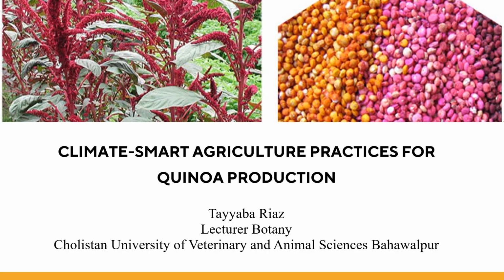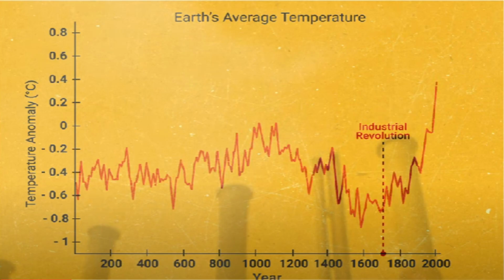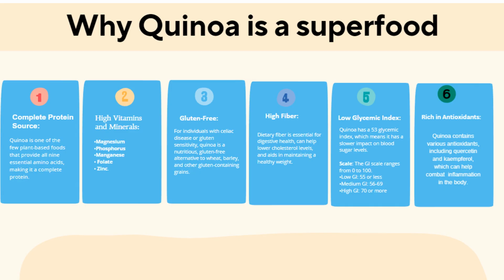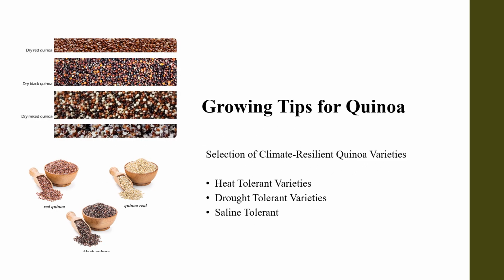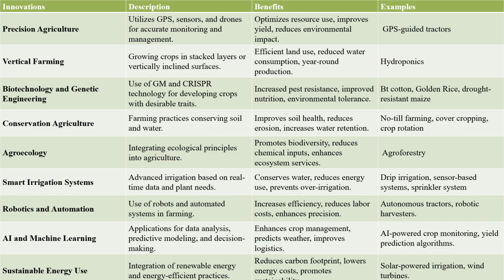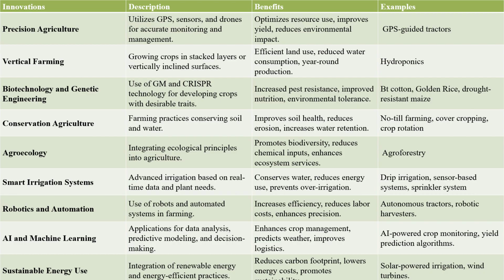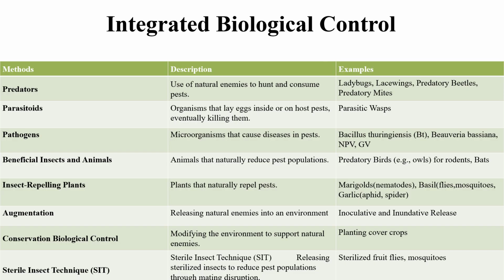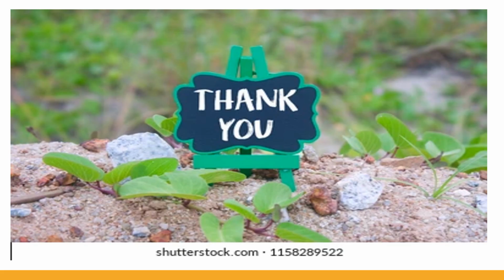Climate Smart Agriculture Practices For Quinoa Production by Ms Tayyaba Riaz Lecturer Department of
Climate-Smart Agriculture Practices For Quinoa Production by Ms. Tayyaba Riaz Lecturer Department of Botany